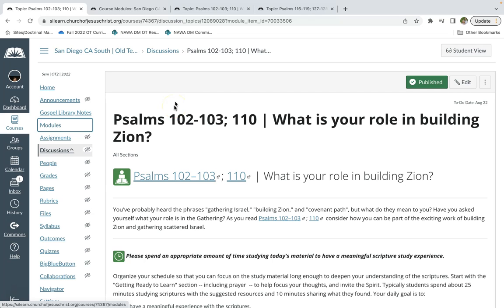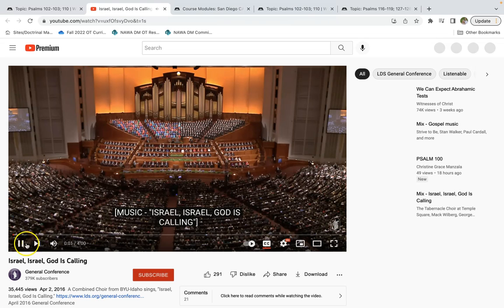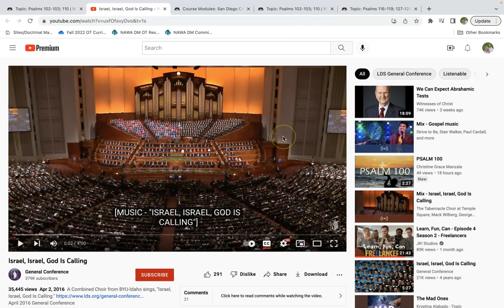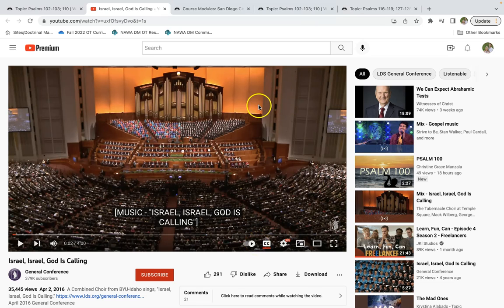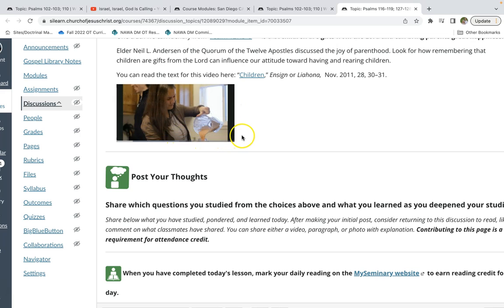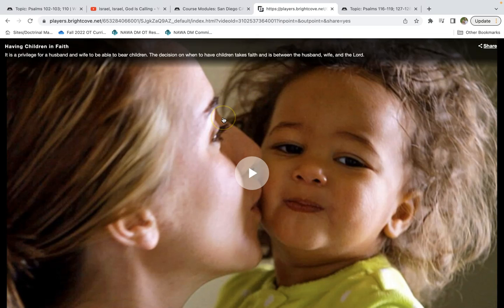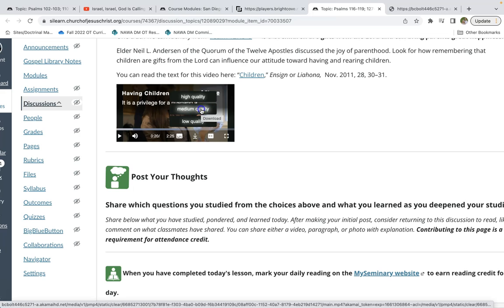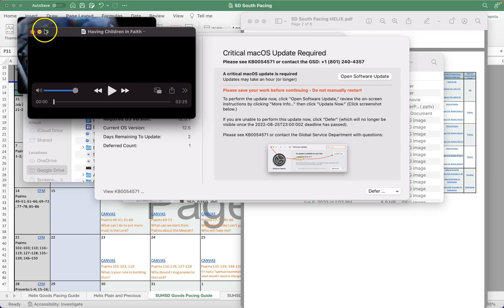Using videos found inside Canvas . . . outside of Canvas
I want to use a video I found inside Canvas in my class without using Canvas. How do I do that?